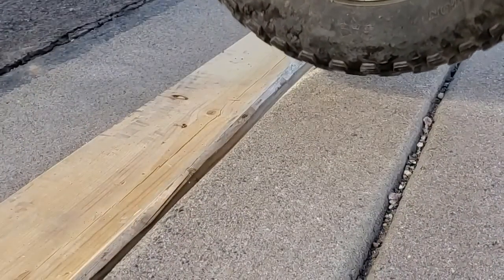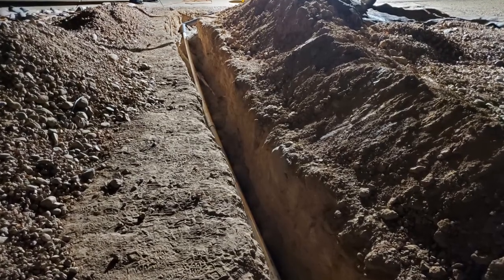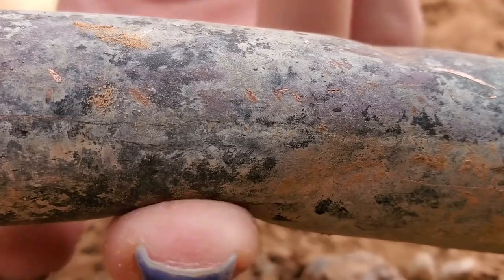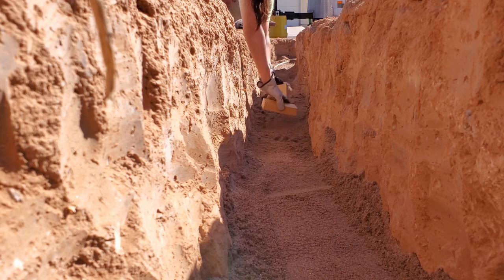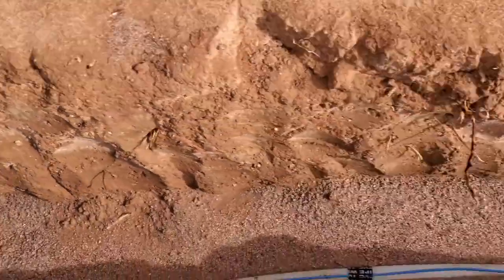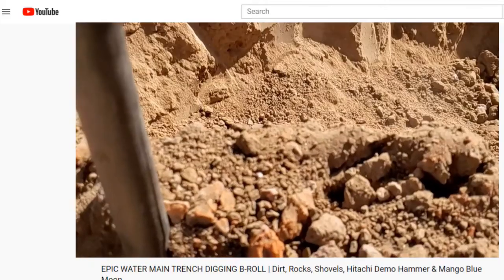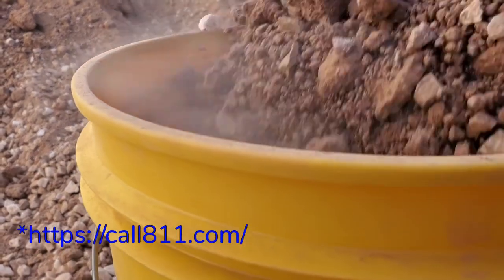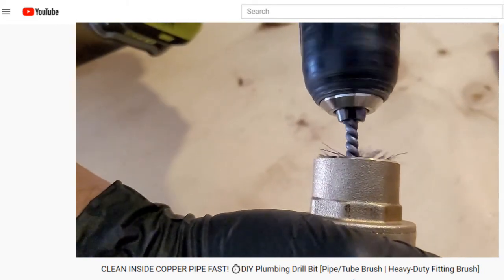Sand protects your water main. How much is needed by code?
Explaining how to protect your home water main line with bedding material and show you what we are doing with our new line. This video also reviews the 2018 international plumbing code (2018 IPC) for trenching and protecting your new or replacement water service line. This is part of a video series on running a water service line.

○ This video is part of a video series on DIY water main replacement:

OUR GO-TO PLUMBING LEAK DEBUGGING/PREVENTION PRODUCTS:

○ Other pricing/reviews on Phyn Plus
○ Wyze Cams --I have V2's with this economical SD card but the V3 is out now and night vision is much improved